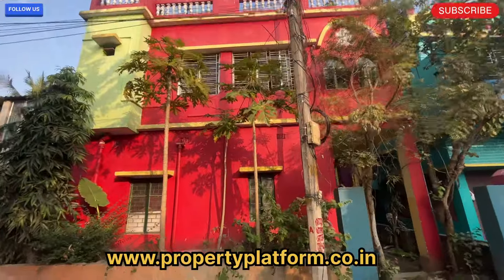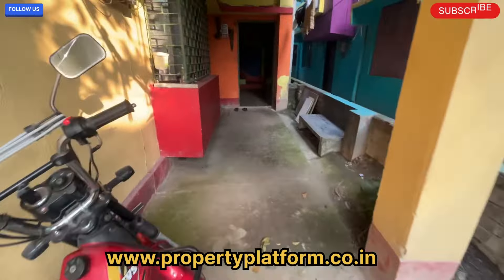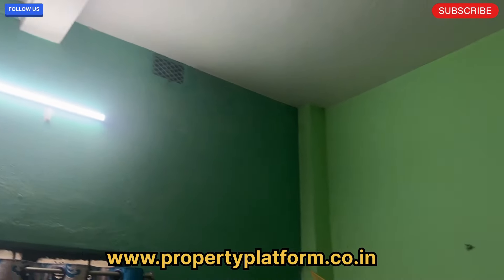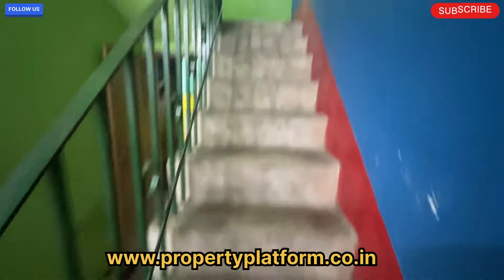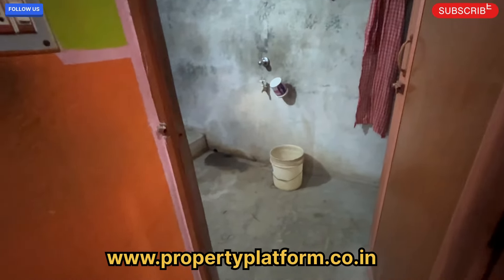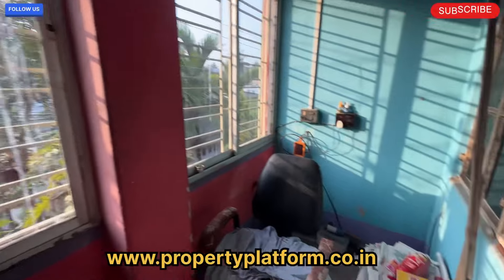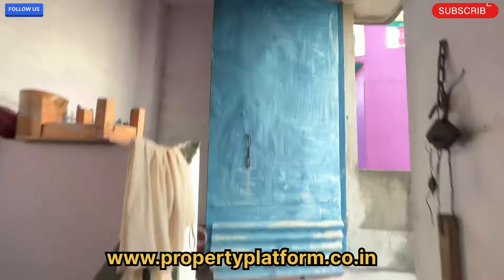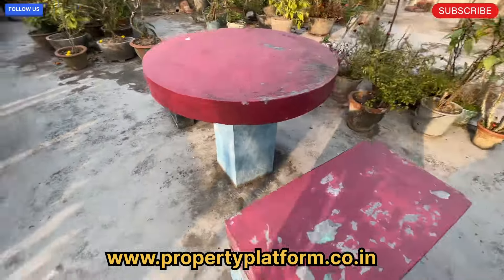বারাসাতে ৪টে বেডরুমের দোতালা বাড়ি বিক্রি 4BHK Independent house for sale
Hello Everyone.
Welcome to Property Platform
This channel is only for Property information . You need to get proper knowledge for buying & selling .This channel is not responsible for any profit or any loss . You must research yourself before buy or sell any property

Thankyou
Manas Chowdhury ( Founder )

People looking for
House sell near Barasat
House sell at Barasat
Flat sell at Barasat
Land sell at Barasat
Land for sell at Barasat
Apartment sell at Barasat
Jomi bikri at Barasat
Jomi bikri at Barrackpore
Flat sell Barrackpore
Flat sell Madhyamgram
House sell at Madhyamgram
Flat sell dumdum
Bari sell dumdum
Home sell dumdum
House sell Birati
Flat sell Birati
House sell Sodepur
Flat sell Sodepur
Jomi sodepur
Flats near airport
House near airport
Property Barasat
Bagan Bari Barasat
Ready house Madhyamgram
Ready flats Barasat
Ready flats Kolkata
House sell hoogly
House sell chuchura
House sell near Hooghly station
House sell near chibsura station
House sell near Bandel
House sell near Bandel station
House sell at mogra
House sell near mogra station
House sell near baichi
House sell near baichi gram
House sell near pandua
House sell near pandua station
Kom dame jomi bikri
Kom dame bari bikri
Kom dame bari bari bikri Kolkata
Low budget property
Mogra station er kache Bari bikri
Barasat station er kache Bari bikri
Low Budget House For Sale
🔜video related tag🔻
FLAT SALE ⤵️